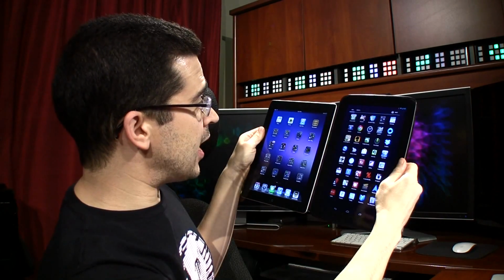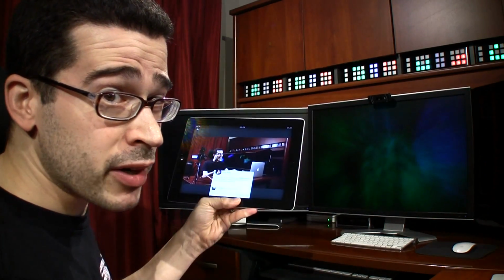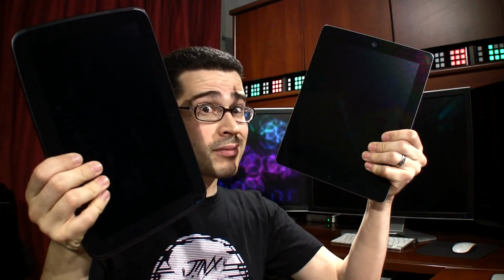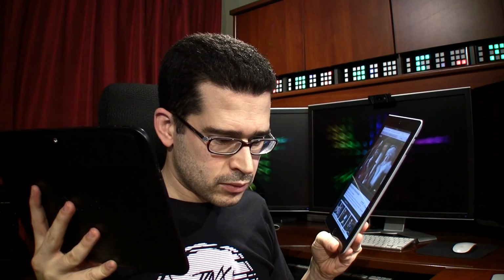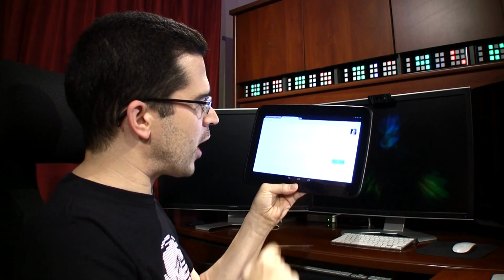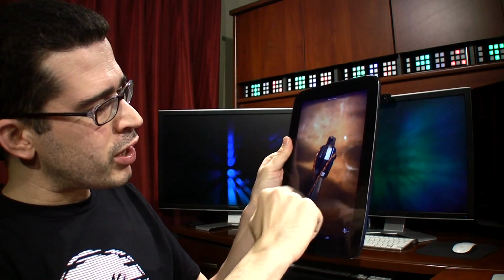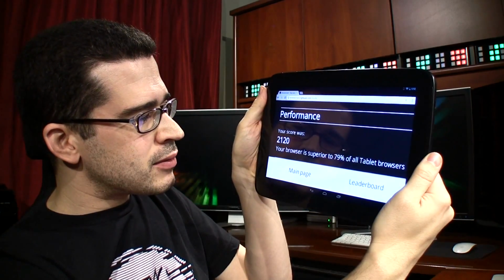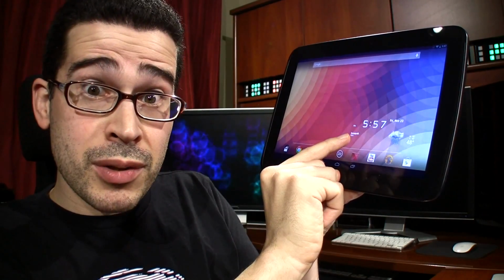iPad vs Nexus - Best Tablet Computers?